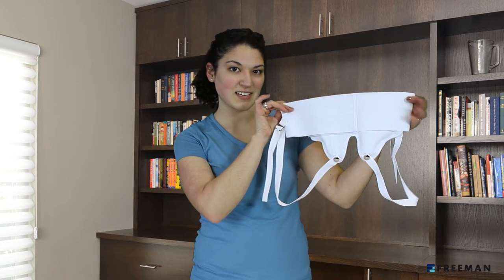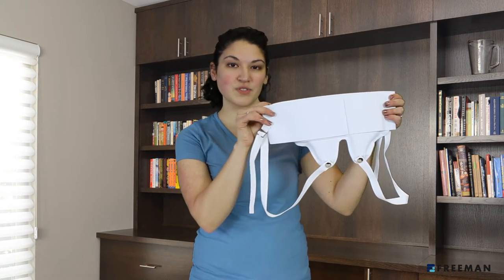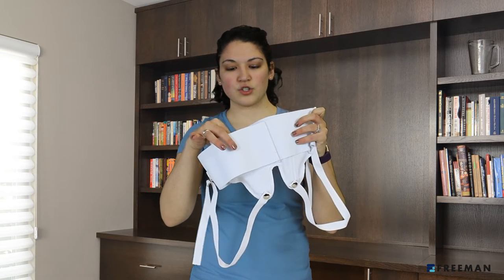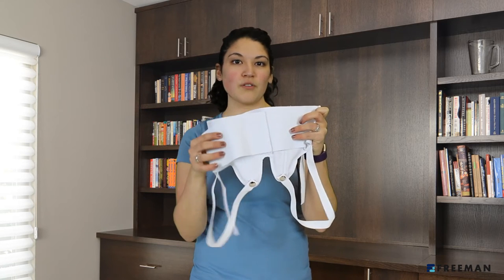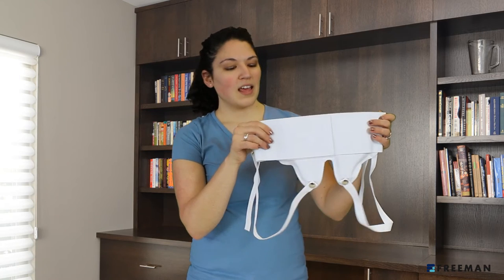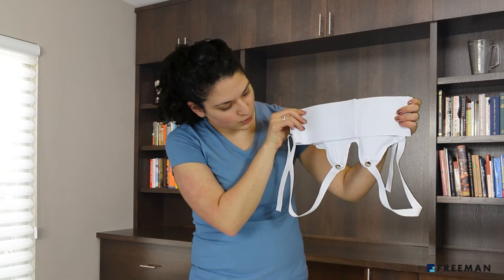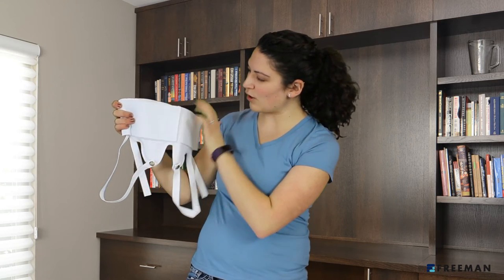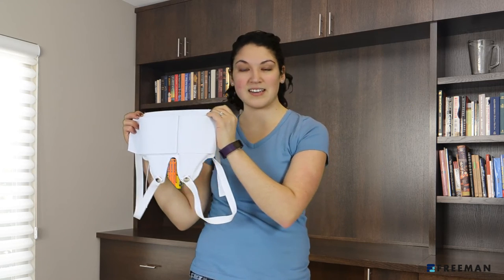Hernia Support with Elastic Band